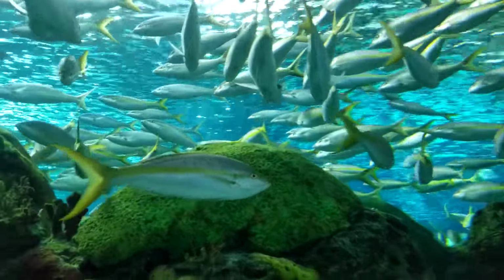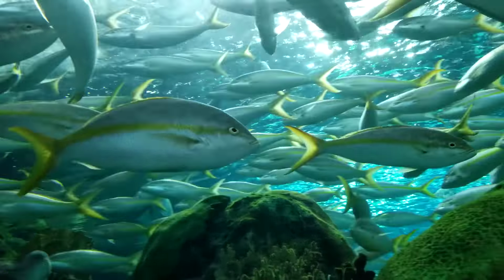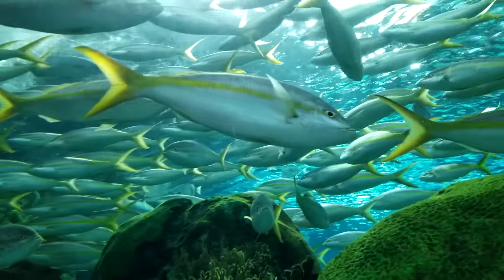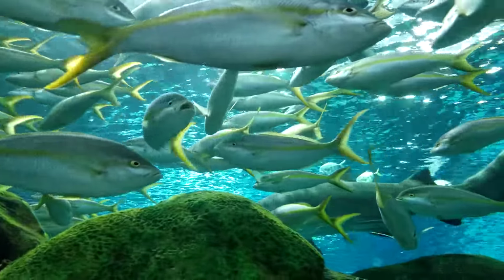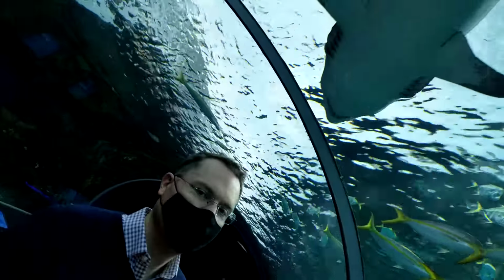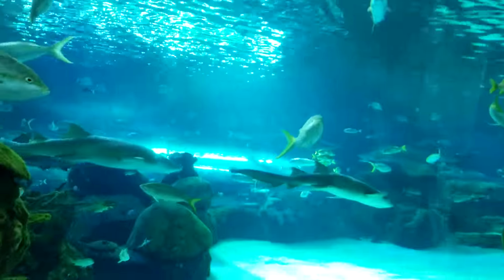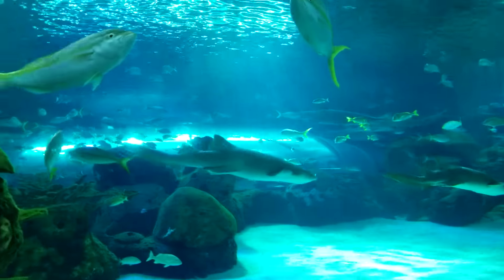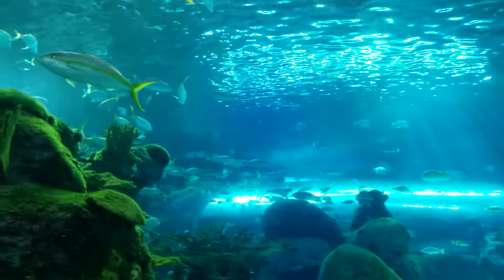at the aquarium- Oct 2020